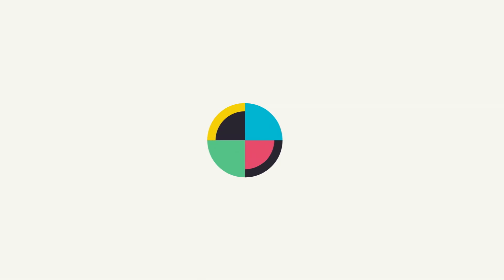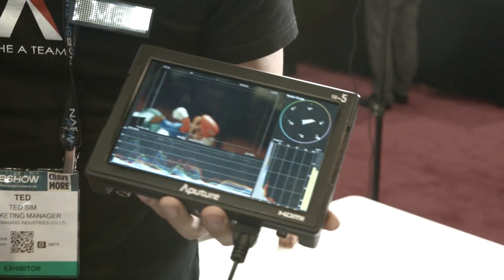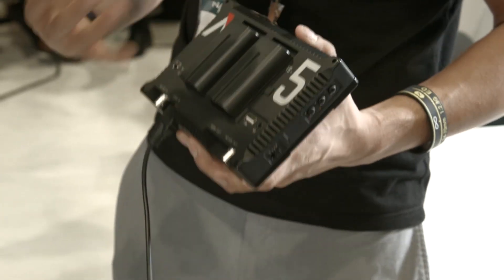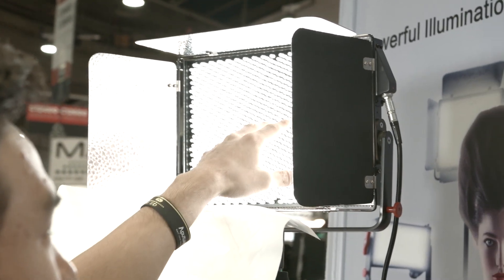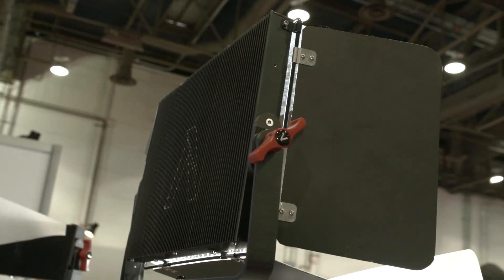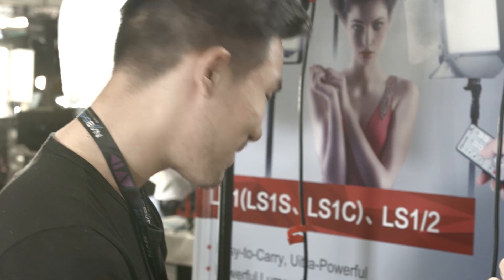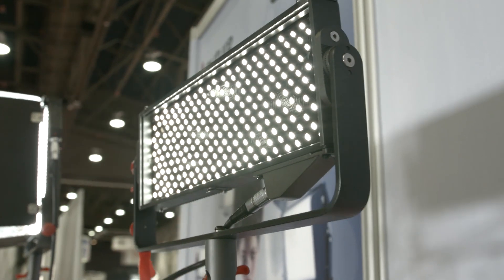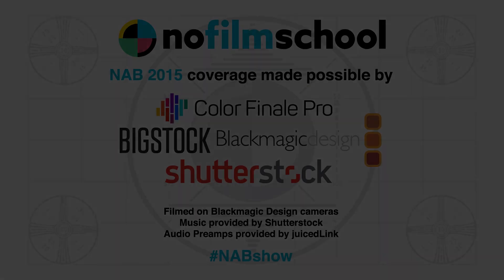Aputure's Lightstorm LEDs Are Small but Powerful Thanks to Their Honeycomb Design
Aputure shows off their VS-5 monitor and Lightstorm LED lights, which offer high light output with smaller panels, as well as Touch to Plate LEDs.